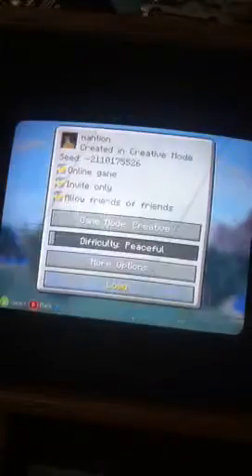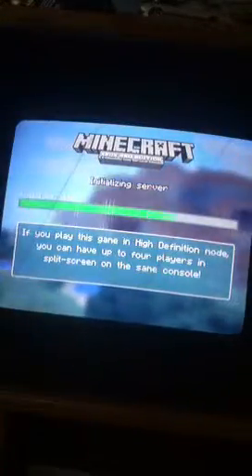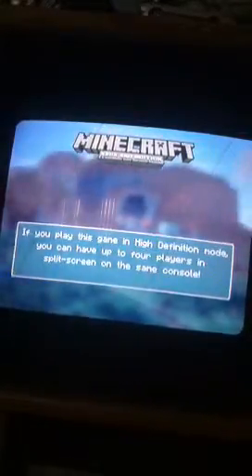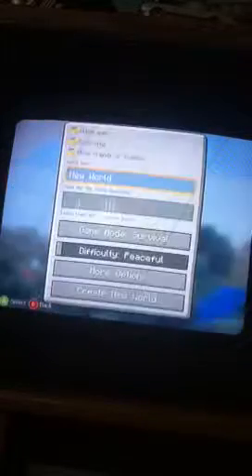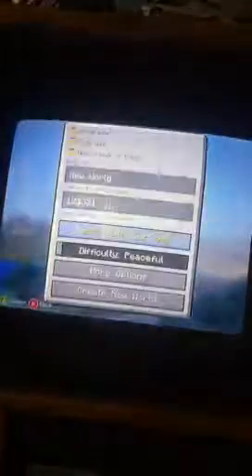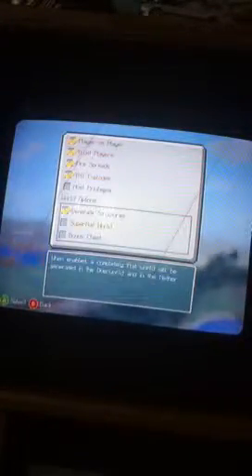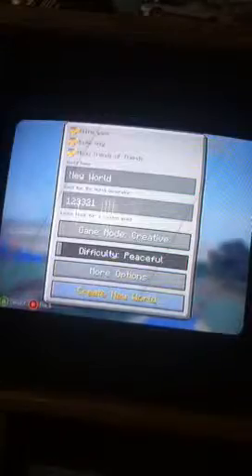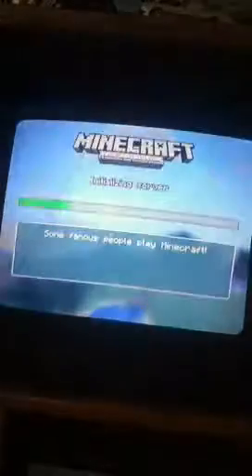How to make a wooden mansion part 1